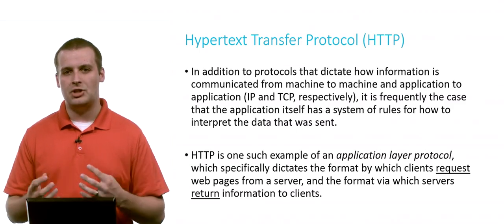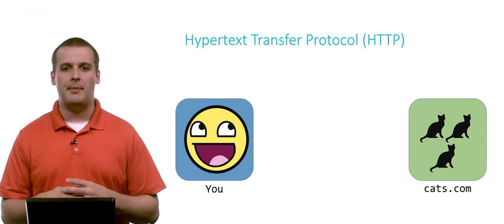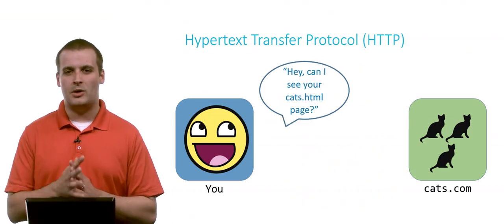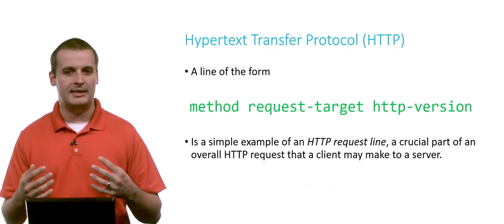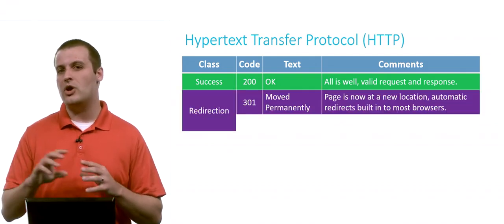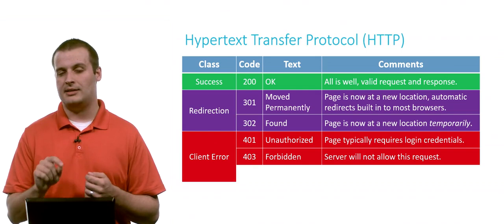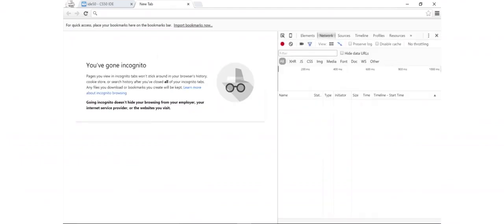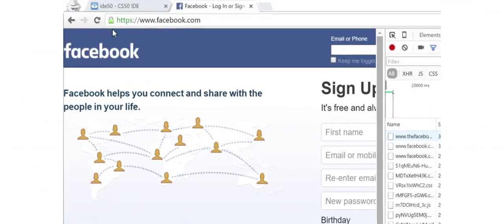56 - CS50 - section8 HTML, CSS, JavaScript - http